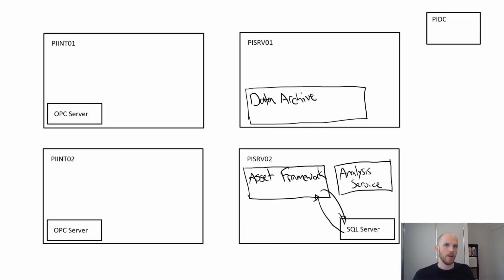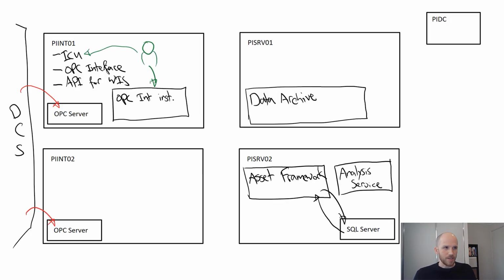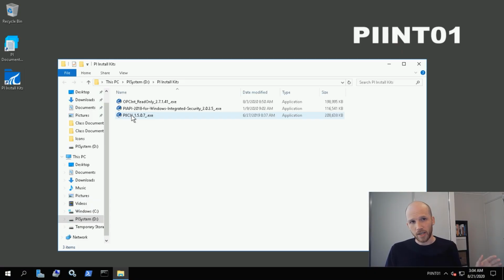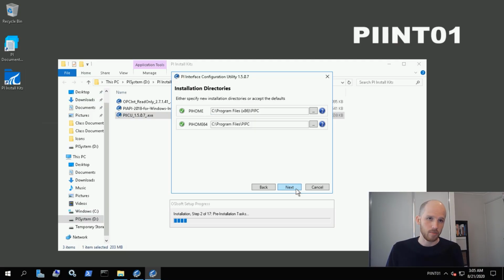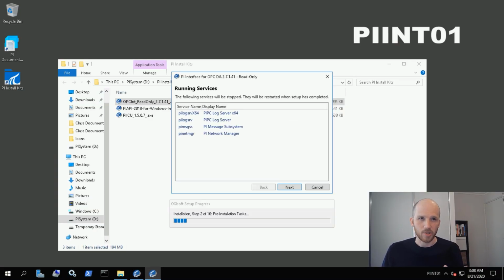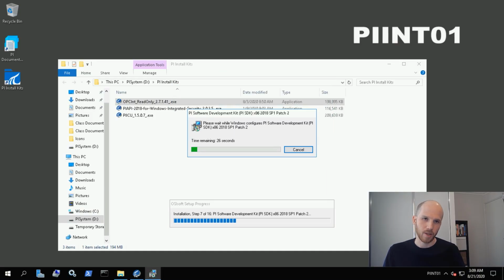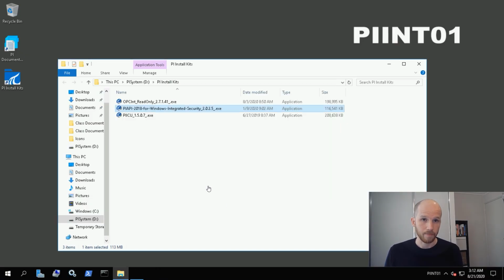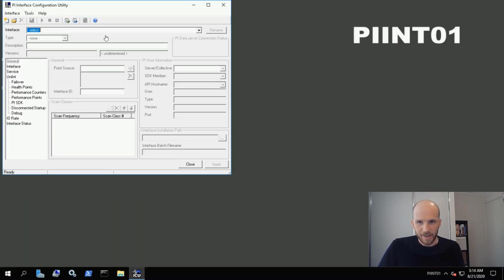PI System Admin: Basics - Interface Installation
This video is part of a larger class and can be purchased